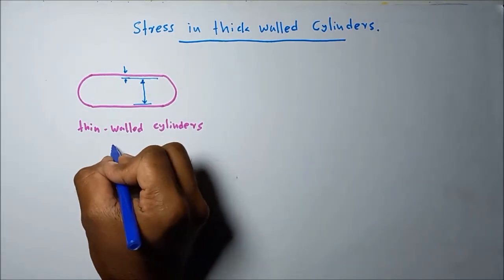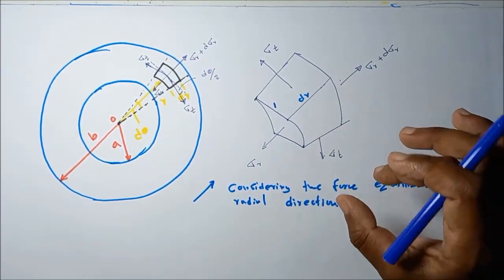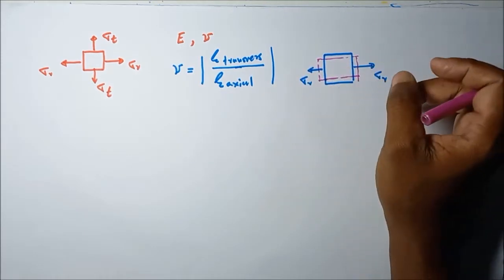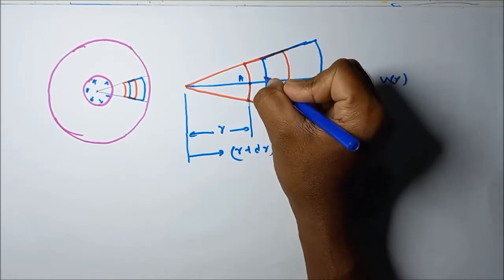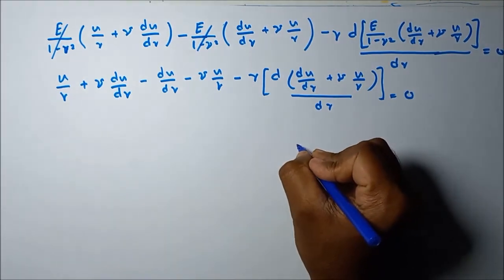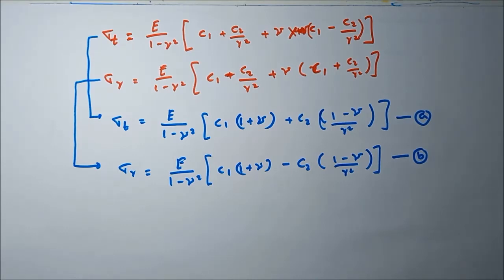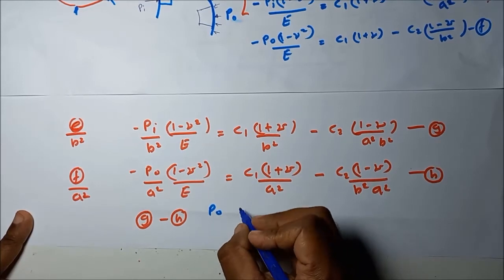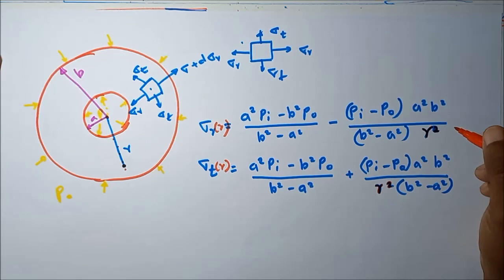Stress in Thick walled cylinders | Lecture 1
When the thickness of a cylindrical vessel is relatively large, as in the case of gun barrels, high-pressure hydraulic rams, etc., the variation in the stress from the inner surface to the outer surface becomes appreciable, and the ordinary membrane or average stress formulas are not a satisfactory indication of significant stress.
If a cylinder of constant wall thickness is subjected to an internal pressure Pi and an external pressure Po the deformation will be symmetrical about the axis and will not change along its length,